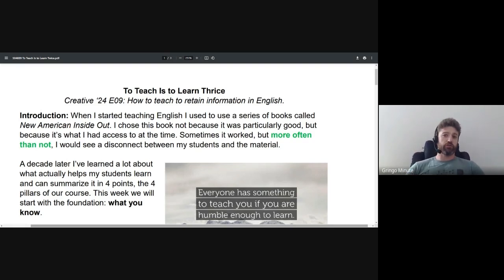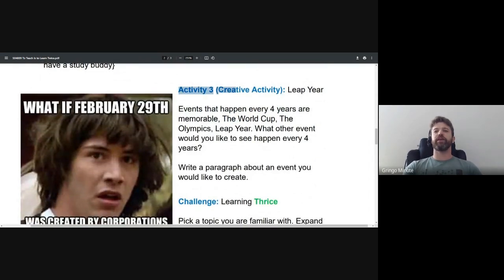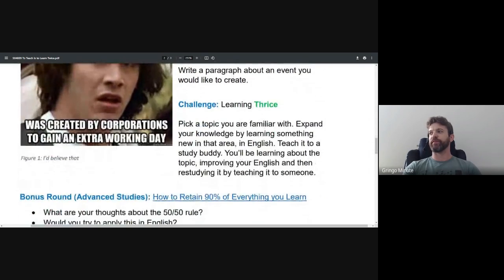Creative ‘24 E09: How to teach to retain information in English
Introduction: When I started teaching English I used to use a series of books called New American Inside Out. I chose this book not because it was particularly good, but because it’s what I had access to at the time. Sometimes it worked, but more often than not, I would see a disconnect between my students and the material.
A decade later I’ve learned a lot about what actually helps my students learn
and can summarize it in 4 points, the 4 pillars of our course. This week we will start with the foundation: what you know.

Every single human being you will meet in this life has something to teach you. Their experiences add together to form a unique perspective and
understanding of the world. You too have something to teach, probably many things. Your work, hobbies, interests join together to form a soup of information that is a part of you. And what you know in your own language will be much more accessible to you in English than a random topic
that you’ve never heard about.

This class we will see how to teach to learn, as well as celebrate a rare event that’s occurring this week, Leap Year.

Themes: Teaching | What you know | Leap year